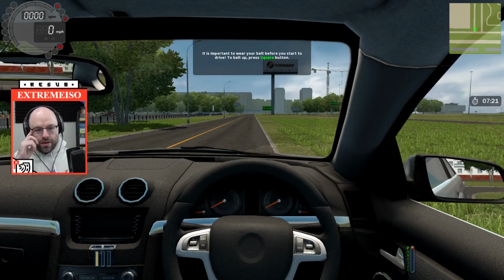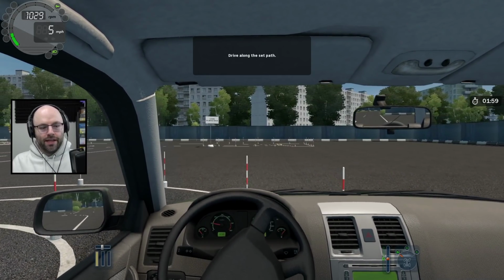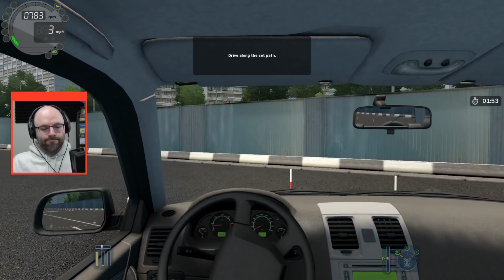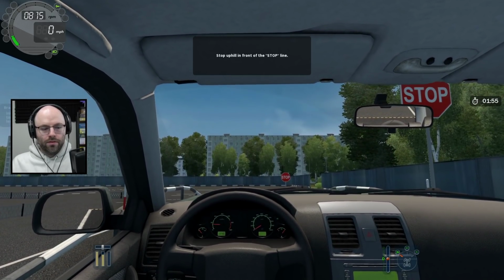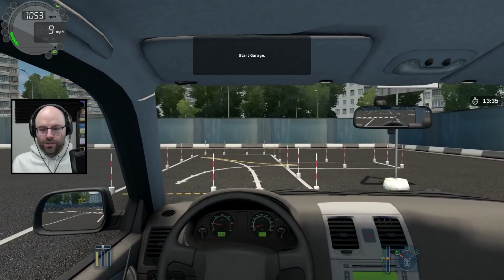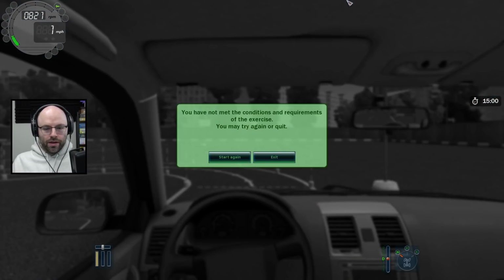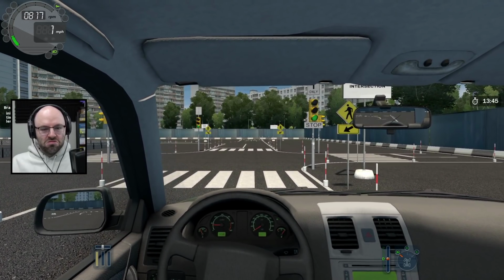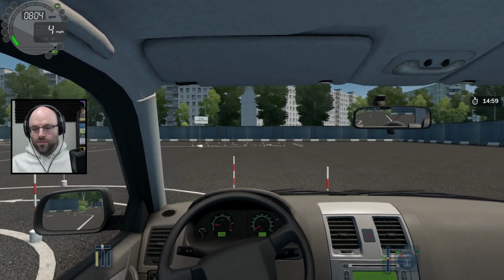Going Back To Driver's Ed (City Car Driver)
This came from my stream on March 18th, 2021. Follow me to catch me live every day but Saturday

City Car Driving is the pre-eminent driving simulator on Steam. You can practice for your driving test, or work on keeping your road rage in check as you get endlessly cut off on the city streets. Check it out!